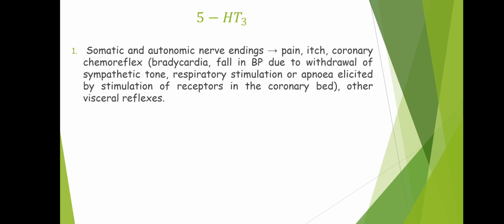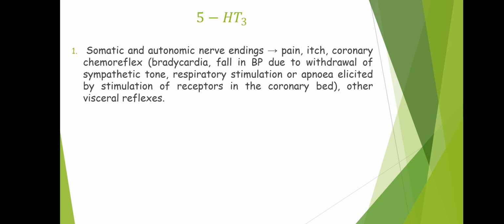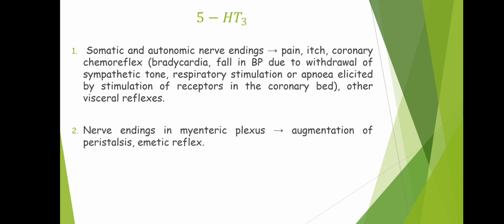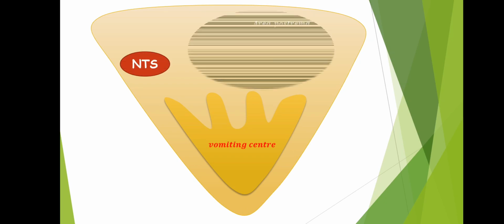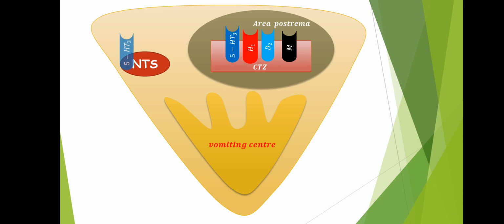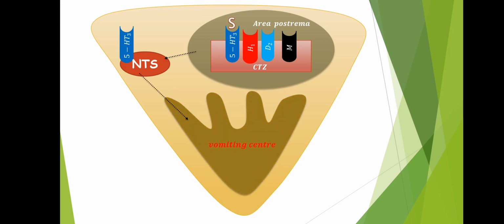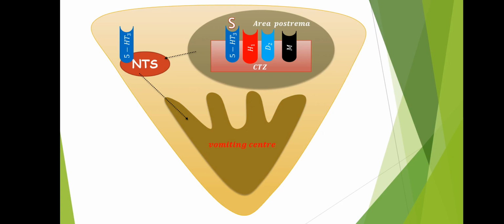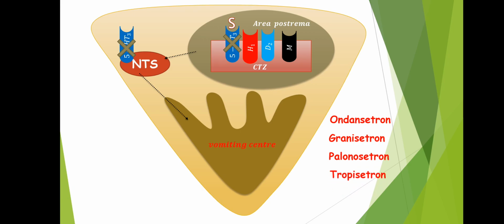Serotonin 5-HT 3 receptors